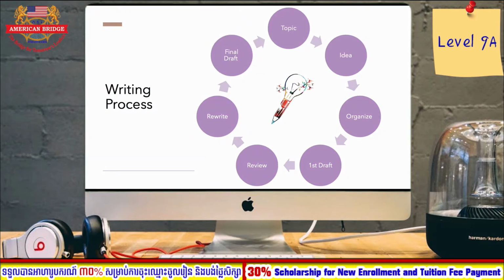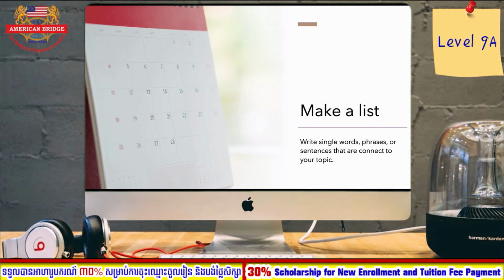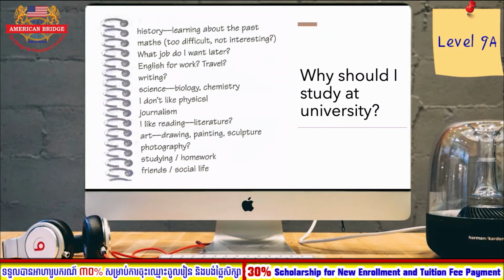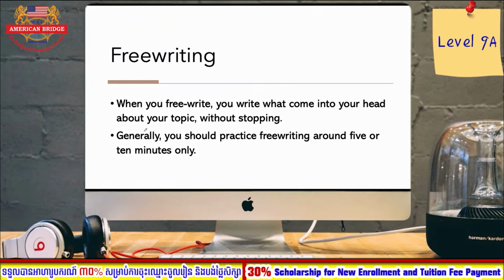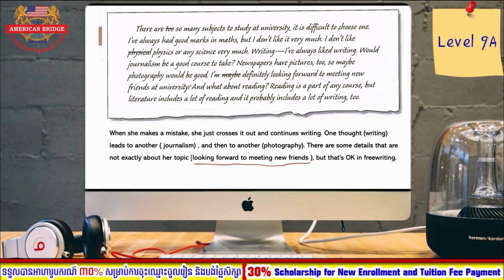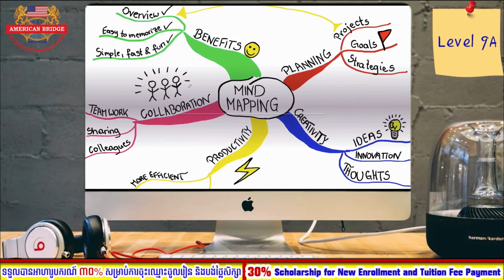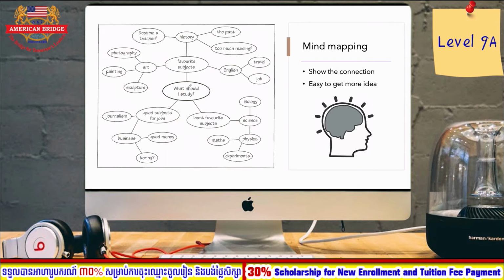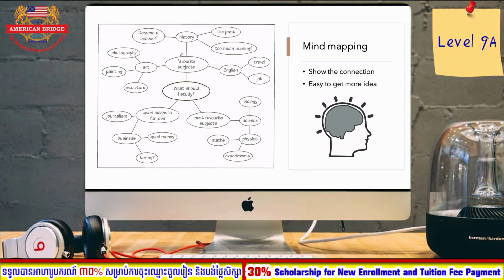Friday, 24/Level 9A/Session 2/Writing Bright 3/ Pre-Writing Techniques (Brainstorming techniques)